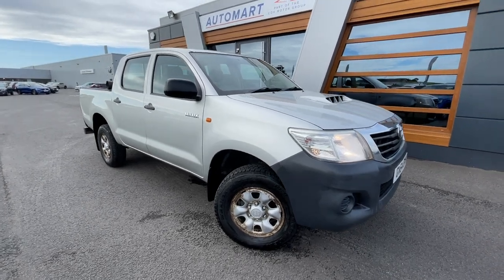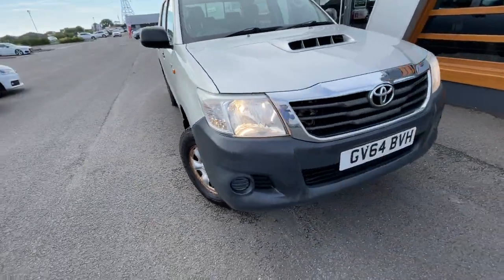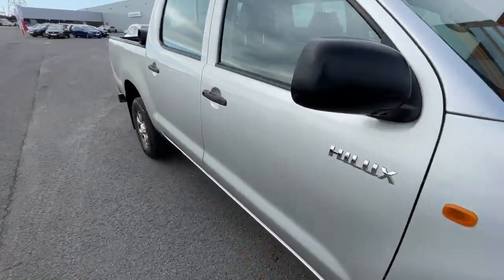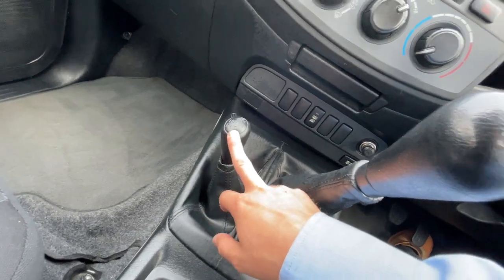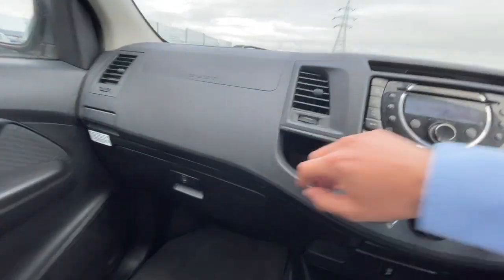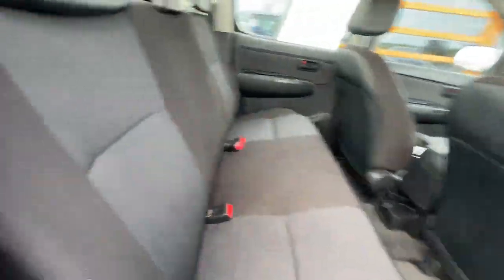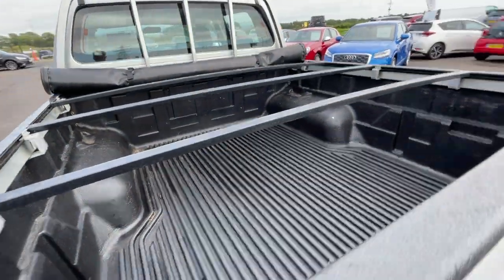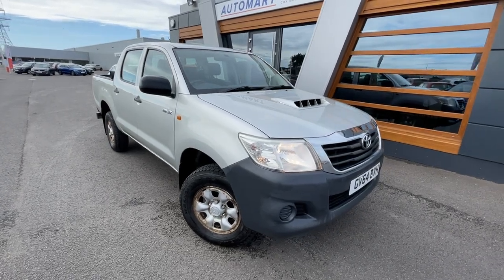Toyota Hilux 2.5 D-4D Active Pickup Extra Cab 4WD Euro 5 2dr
- Only £11,965 Inc VAT
- 90,579 Miles
- Full Service History
- Air Conditioning
- TVSS Category 1 Perimeter and Volumetric Alarm
- DAB/AUX/USB
- 4 Wheel Drive
- Vehicle Stability Control
- Trailer Hook